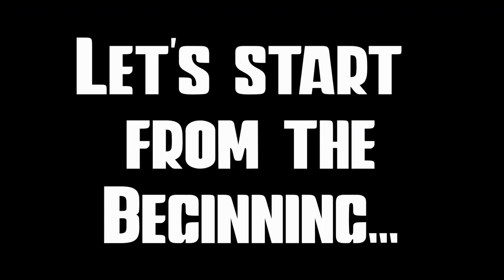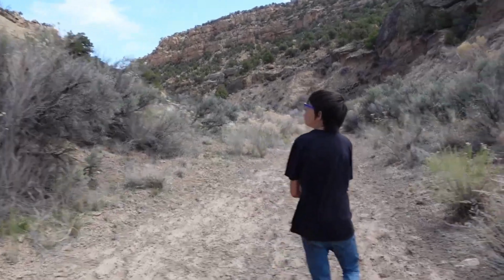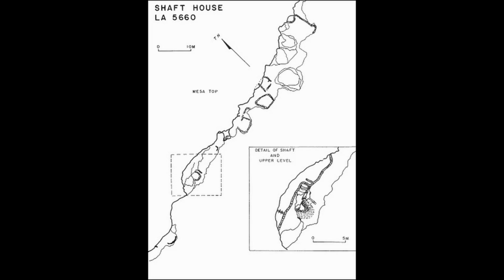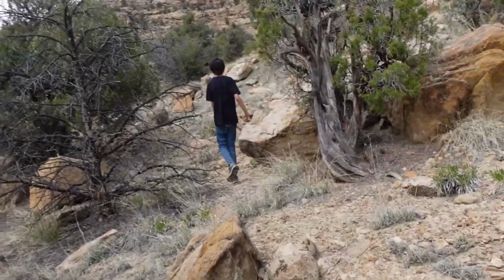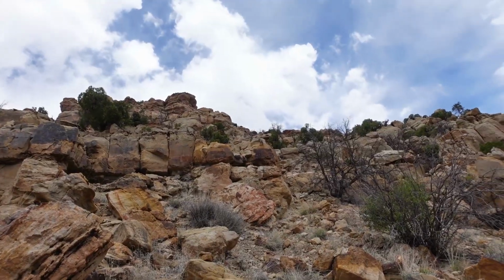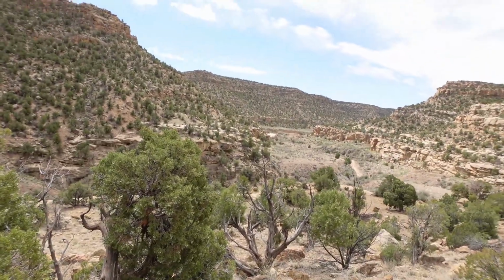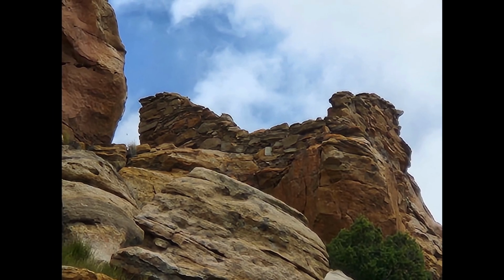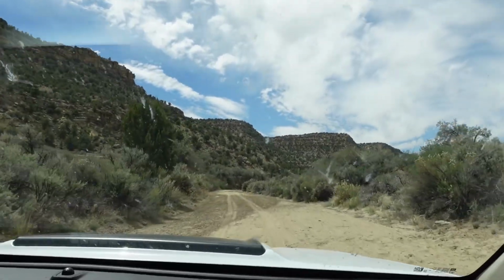I FAILED the hike to Shaft House Crow Canyon!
We were having a wonderful time exploring Crow Canyon, and we wanted to see the Shaft house ruin. However, it was more of a hike than we thought it would be.

Gear we use:
- Trekking Poles
- Sun Hats
- Favorite Water Bottles
- First Aid Kit
- Midland Radios

Camera Equipment
- Sony ZV1;
- Camera suction cup
- Camera Visor Clip
- Wireless Microphones
- Holy Stone Drone
- Action Camera Accessories
- Action Camera
- Flexible Tripod
- Samsung Galaxy

Camping Gear:
- Popup Changing Tent
- Small Sleeping Pad
- Large Chair
- Small Chair
- Light Sleeping Bag
- Cooking Set
- Stainless Steel Cups/Plates Set
- Compact Pillow
- 3" sleeping pad
- Coleman Sundome Tent
- Waterproof Fire Starters
- Steel Tent Stakes
- Garbage Sack
- Heavy Sleeping Bag
- Tent Bag
- Square Cooking Iron
- Single Cooking Iron
- Core 6 Popup Tent
- Coleman Tent Kit
- Coleman Stove
- Cast Iron Skillet
- Dutch Oven
- Toliet Seat
- Lifetime Cooler
- Solar Power Bank
- LED lanterns
- Compact Smore Sticks